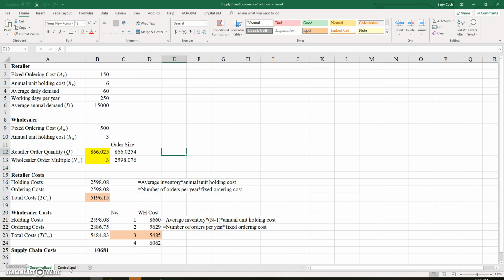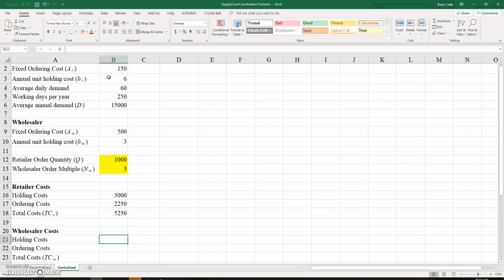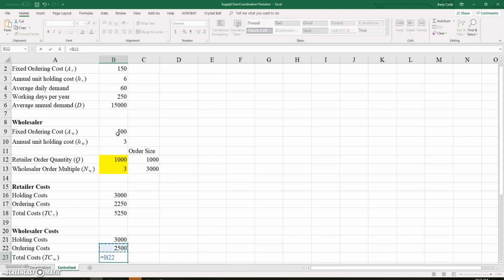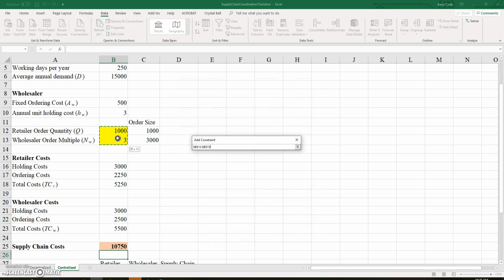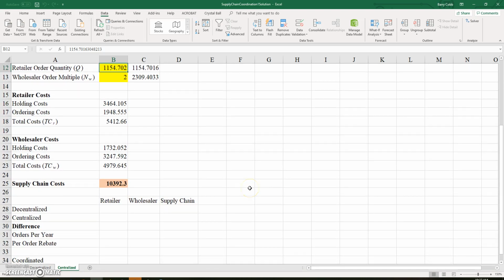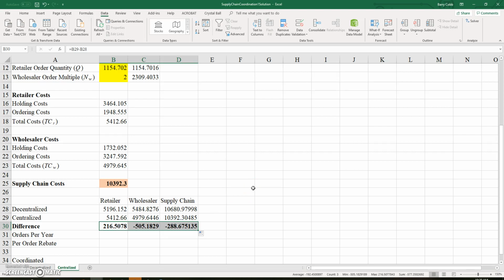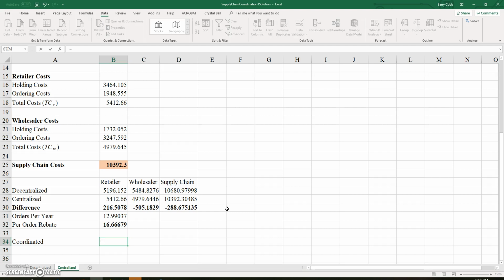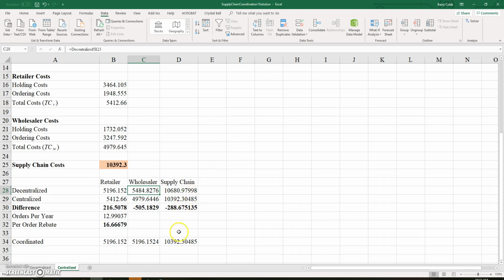Supply Chain Coordination Centralized